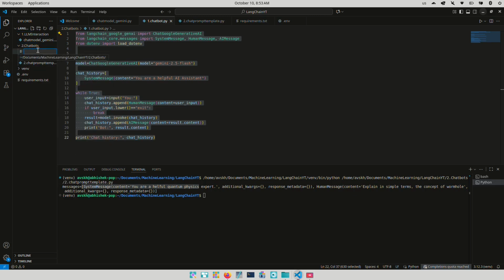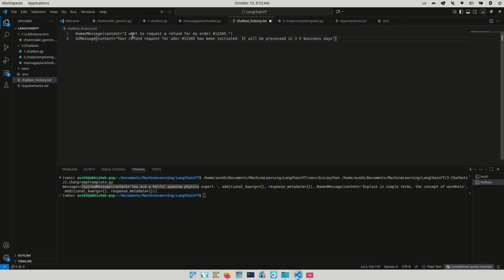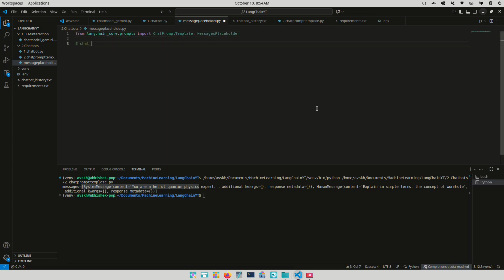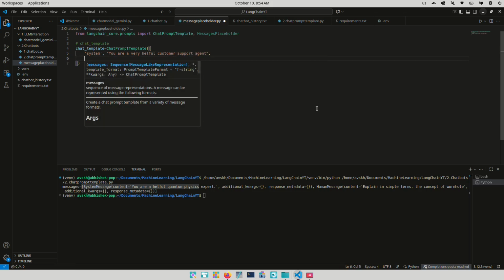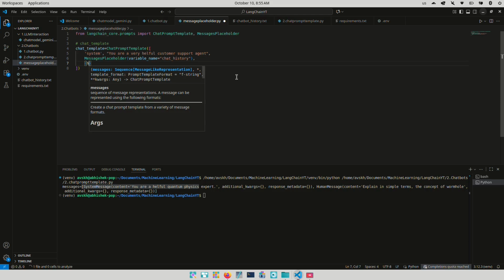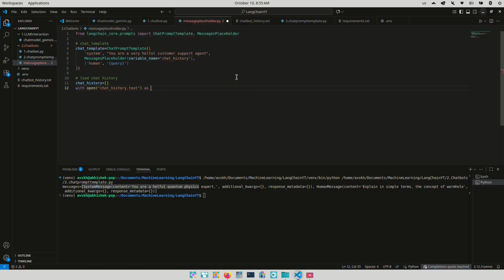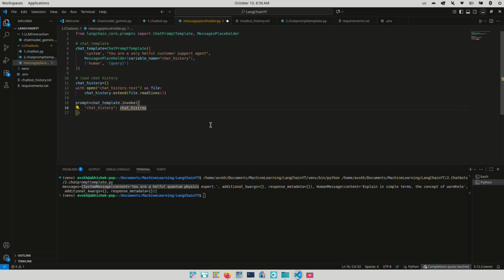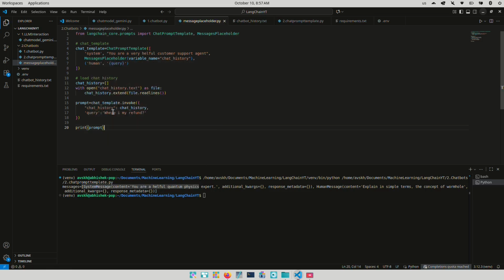MessagesPlaceholder Explained in ChatPromptTemplate | Video 5 | LangChain Series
In this video, we’ll explore how to make your LangChain chatbot truly dynamic using MessagesPlaceholder inside a ChatPromptTemplate.
You’ll learn how to pass an existing chat history directly into a prompt, allowing your AI to remember previous messages and respond with full context.
By the end, you’ll understand how MessagesPlaceholder bridges past and present interactions — a key step toward building intelligent, context-aware chatbots.